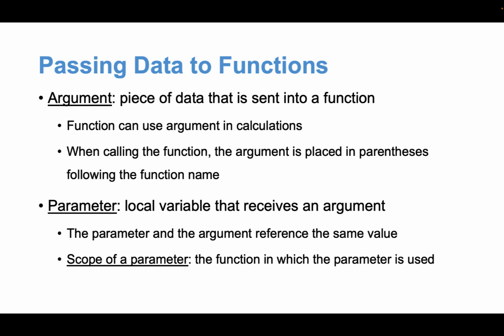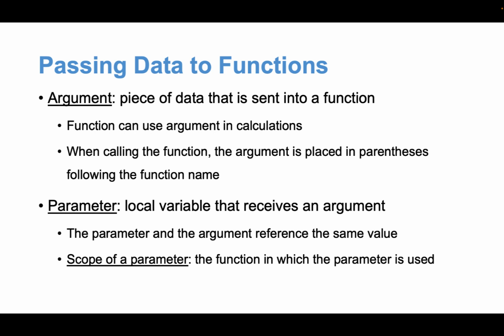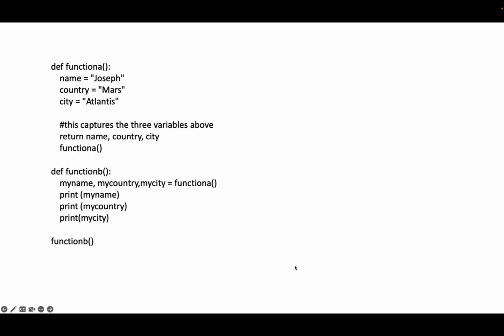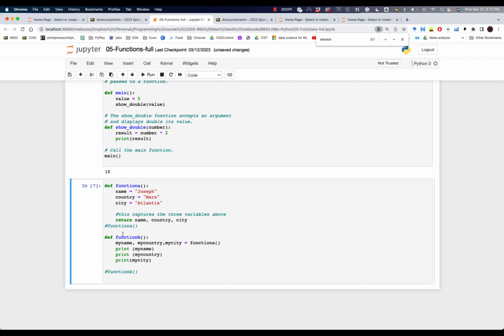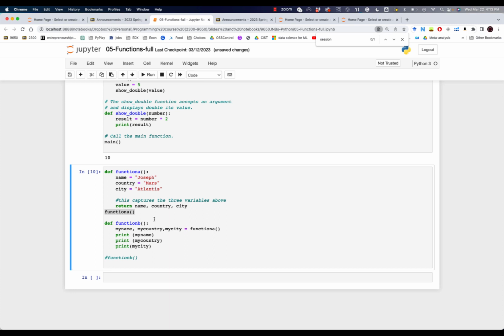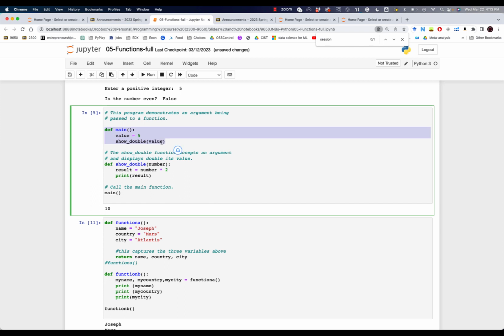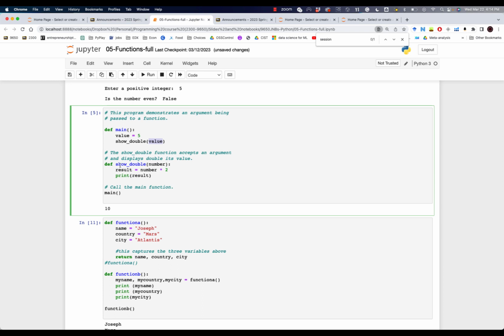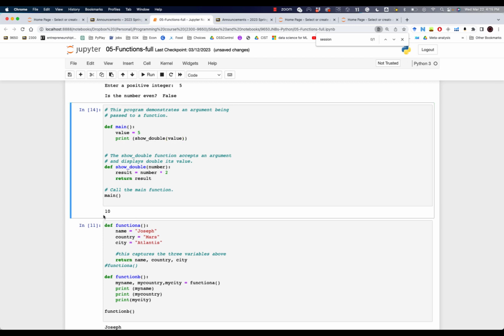Passing Data to Functions in python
Table of Contents:

00:00 - Passing Data to Functions
01:00 -